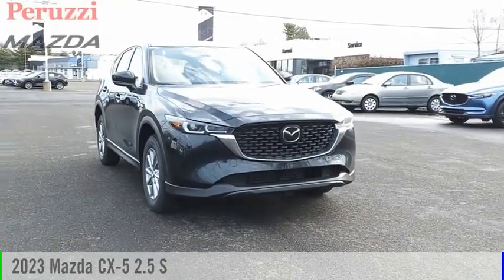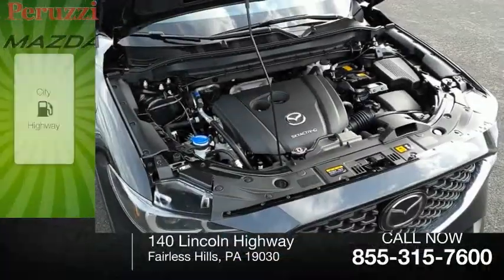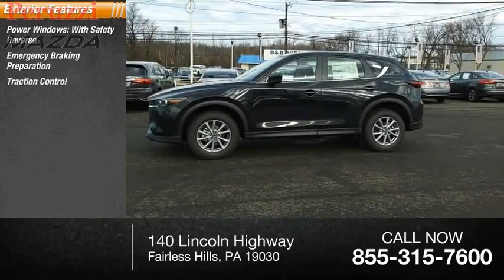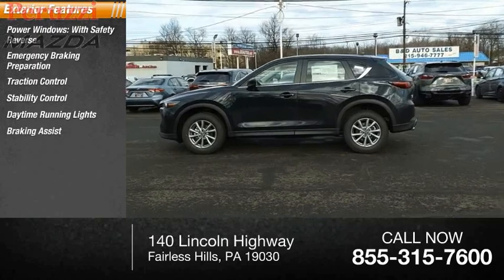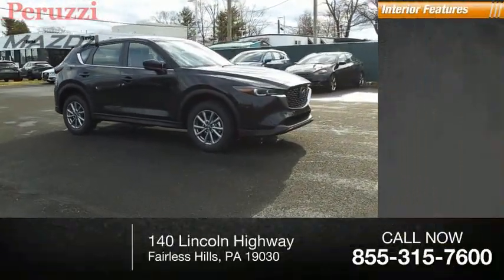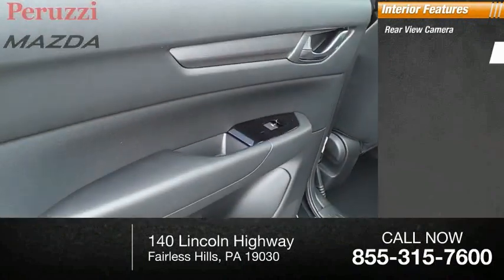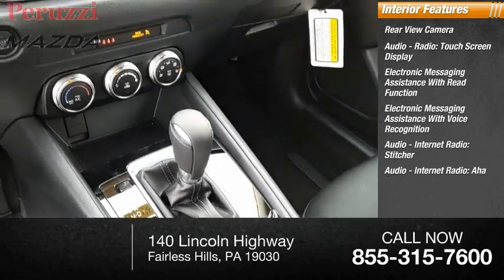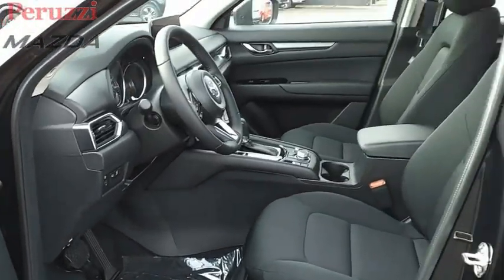2023 Mazda CX-5 Fairless Hills PA 237141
2023 Mazda CX-5 2.5 S

Peruzzi Mazda
140 Lincoln Highway